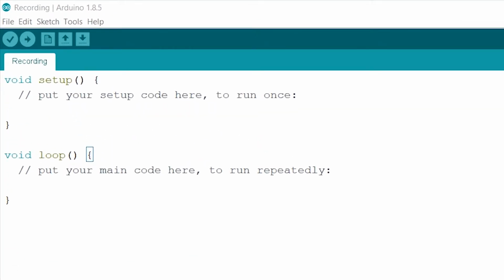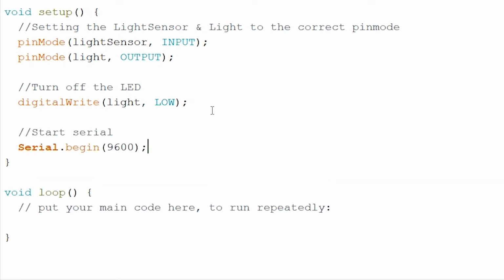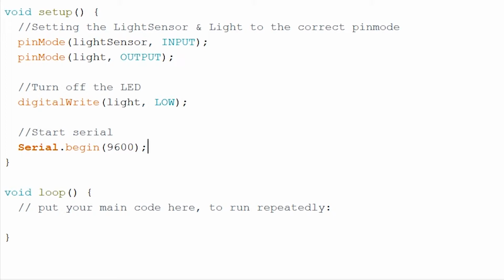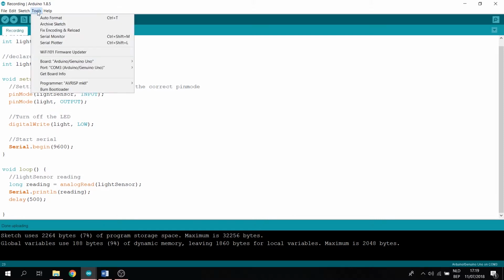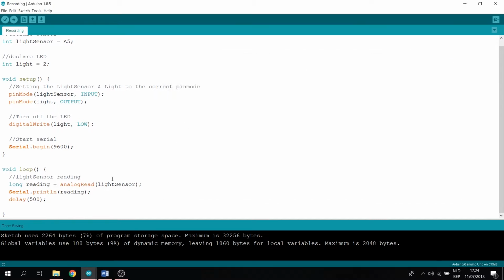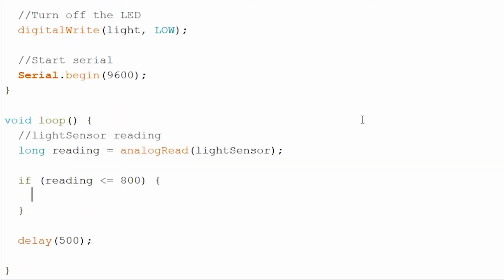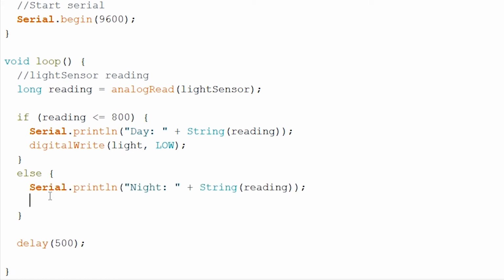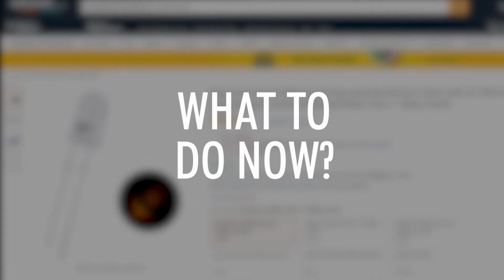Arduino light sensor with street light - How to read out Arduino Uno light sensor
Arduino light sensor, How to read out an arduino uno light sensor with an led to recreate a street light that turns on when it's dark outside by the use of a photocell.

Links:

Arduino Uno Starter Kit (original version)

Arduino Uno Starter Kit (cheap version)

Thumbnail icon:
arduino by uizin from the Noun Project
light sensor (created by myself)